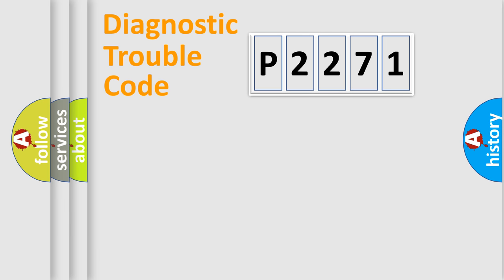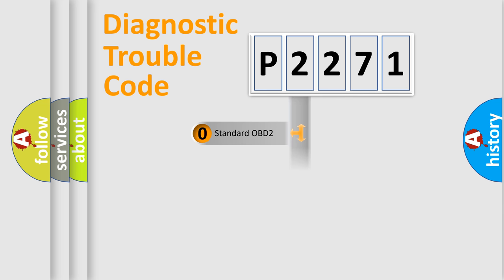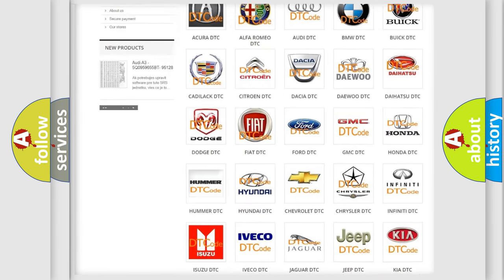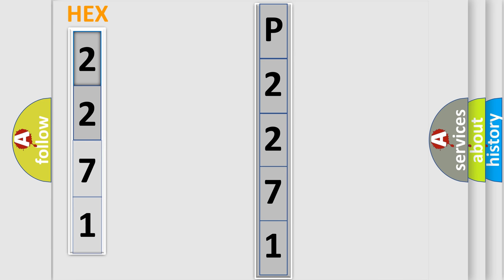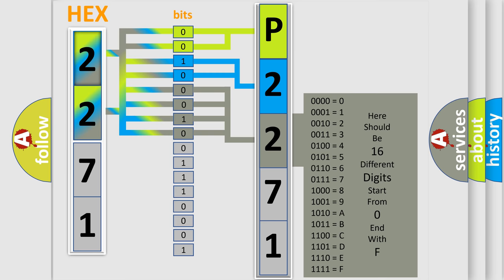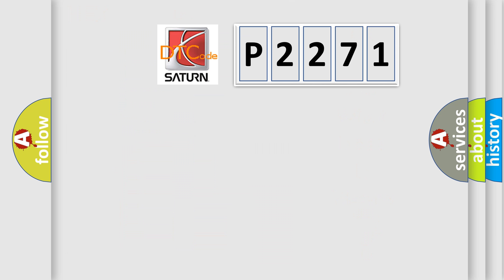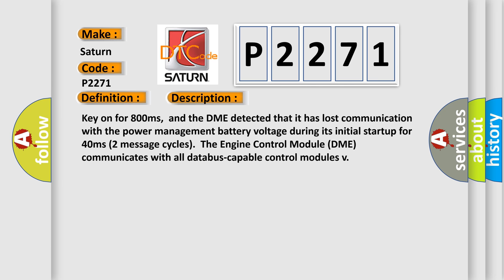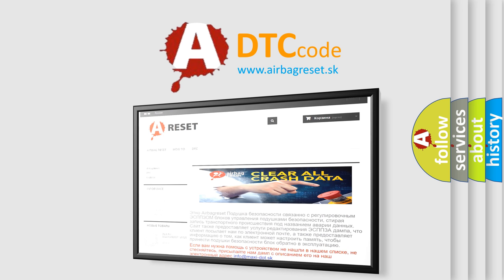DTC Saturn P2271 Short Explanation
Contents:
0:21 Basic DTC analysis according to OBD2 protocol standard.
1:48 Insight into programming
2:58 A diagnostically understandable description of the Diagnostic Trouble Code
3:05 Basic error definition

Make:
Saturn
Code:
P2271
Definition:
Lost Communication With Power Management Battery Voltage
Description: